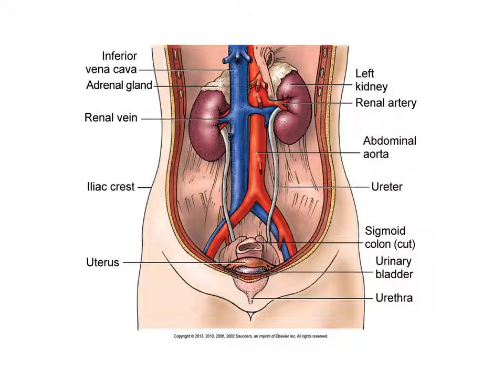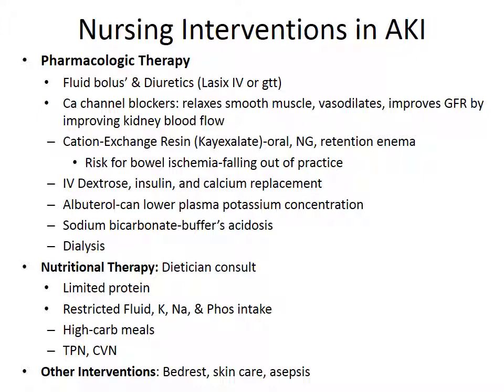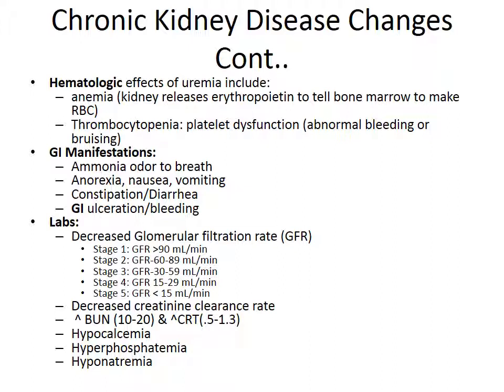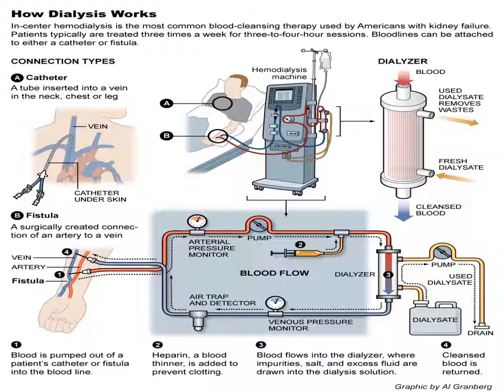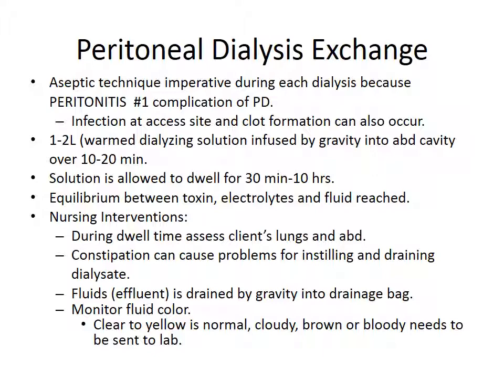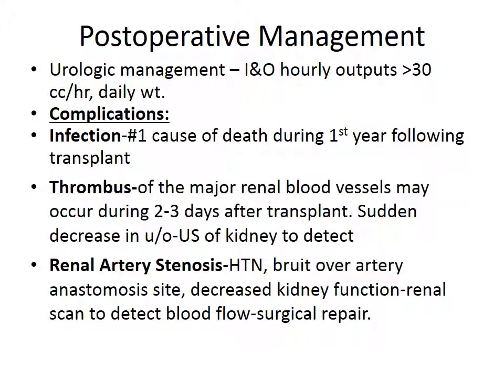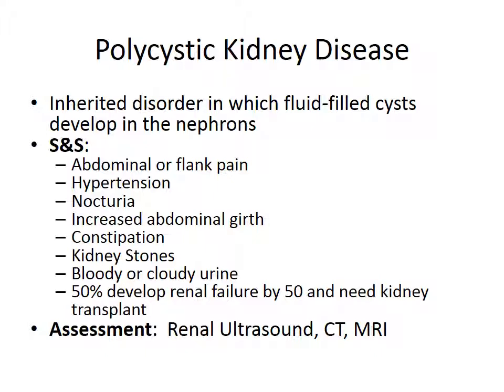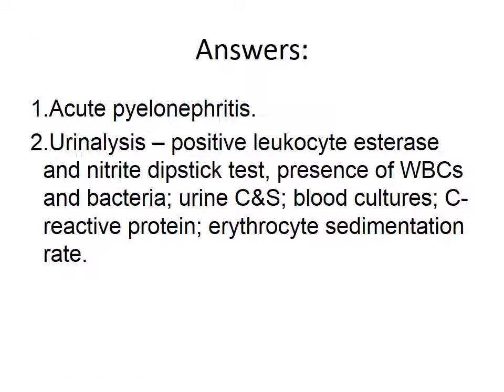NUR 200 Renal System Lori Pwpt